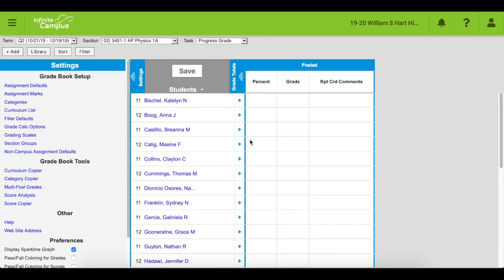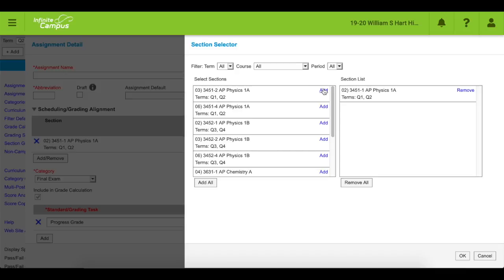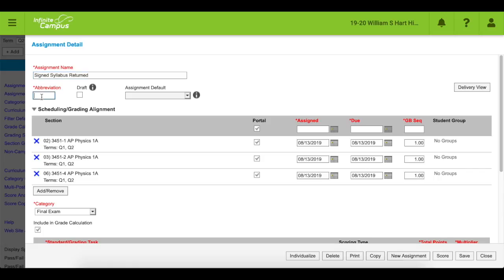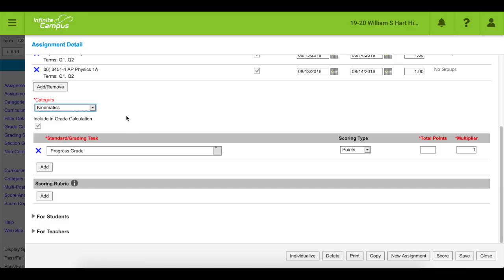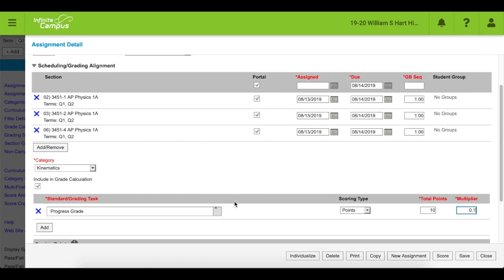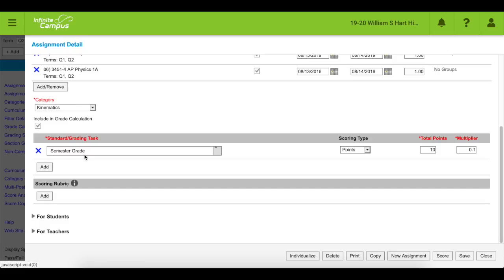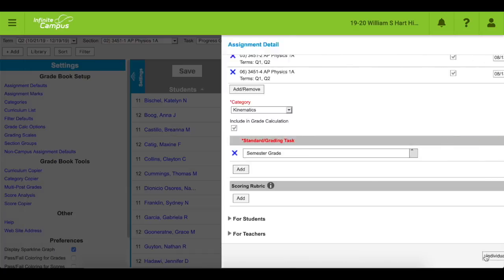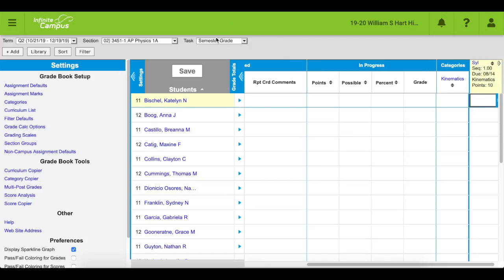Adding an Assignment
This video is about adding an assignment into the infinite campus gradebook. This is only relevant for Hart teachers in the fall of 2019.